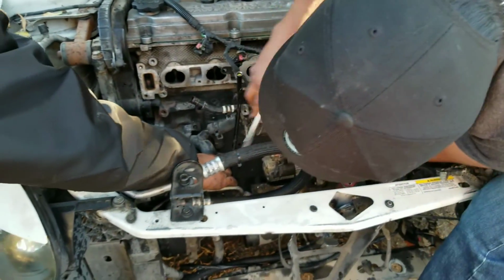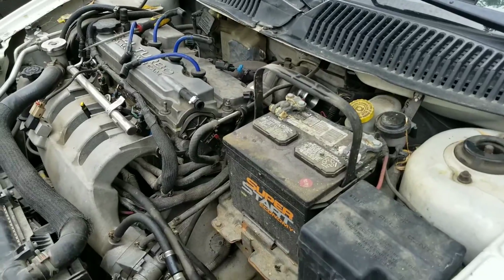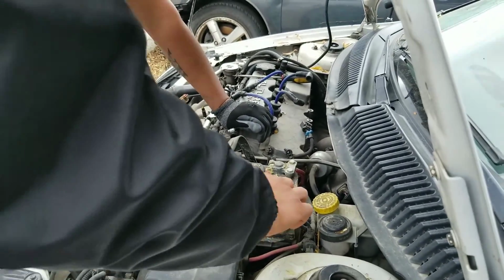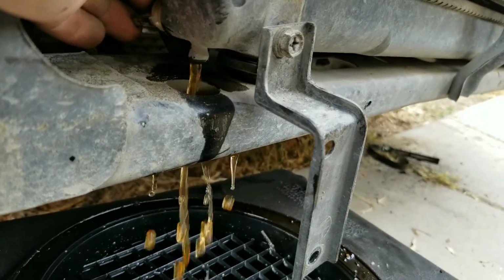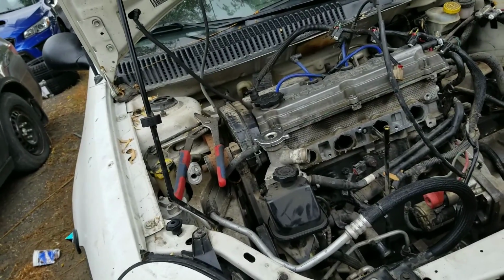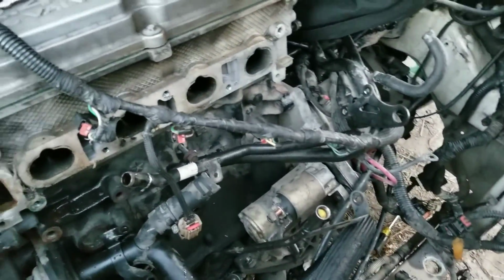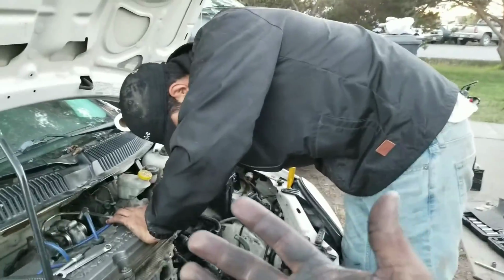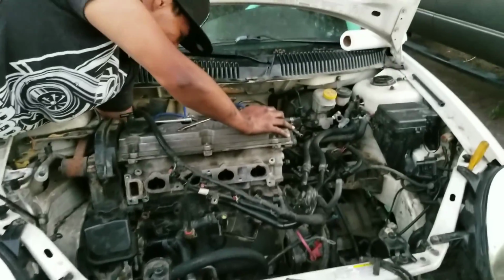remove engine SRT4 & shout-outs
We back at it again 🤘🔧🔧we about to remove srt4 engine to get it rebuilt hope you enjoy our content subscribe and come back at again 🔥🔥🤘🤘👌more coming soon make sure to follow the team @Team_Addictive